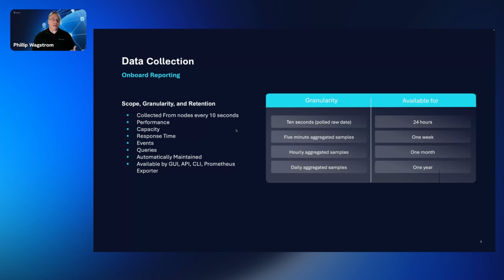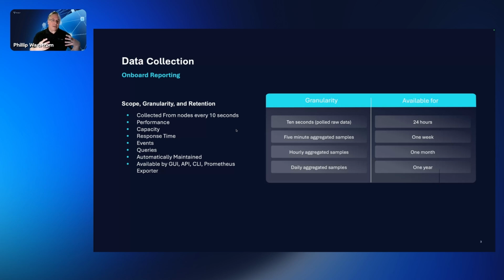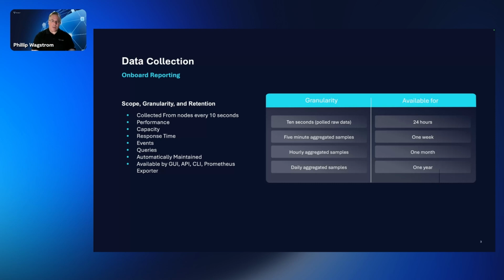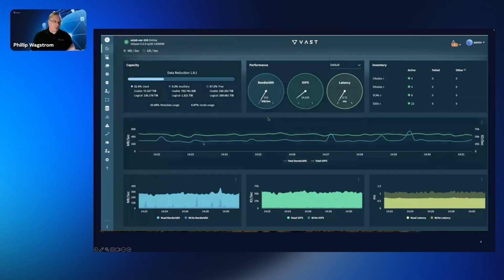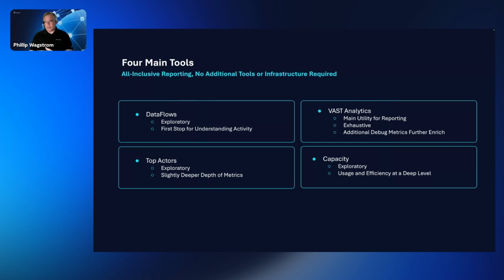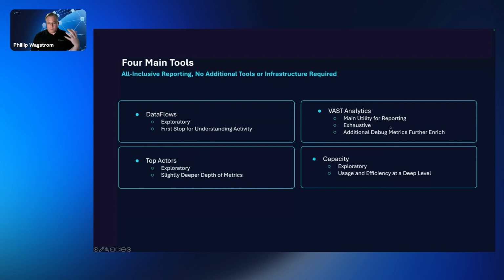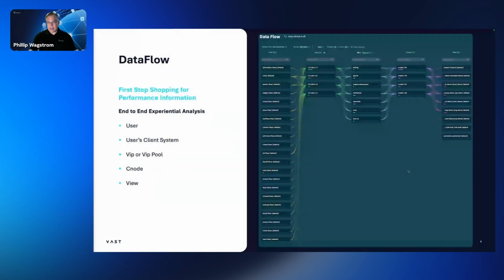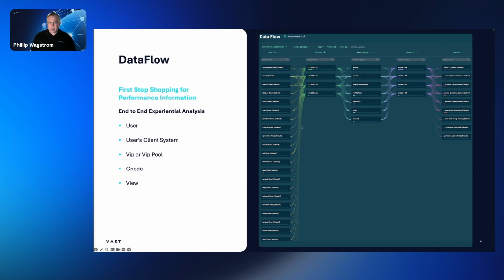Analytics in VAST Management System GUI - Explanation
This video from VAST Data Customer Education provides a comprehensive overview of the powerful analytics and performance monitoring capabilities within the VAST Management System (VMS) GUI. For storage administrators, this tutorial explains how to utilize these tools for real-time monitoring, historical analysis, and effective performance troubleshooting on a VAST cluster.

VAST Data's analytics engine constantly collects a rich set of metrics—including performance, capacity, and events—from every component in the system at 10-second intervals. The video details the data retention policy, which aggregates this granular data over time to provide insights ranging from the past 24 hours to a full year of history. We also note that this data can be accessed via the VMS GUI, VCLI, API, or exported to external monitoring solutions like Grafana via a Prometheus exporter.

The demonstration walks through the key analytic tools available in the VMS:

Dashboard: A high-level, at-a-glance view of the cluster's current state, displaying key performance metrics like IOPS, throughput, and latency, along with a summary of capacity usage.

Data Flow: An intuitive, exploratory tool that visualizes the flow of data from clients, through VIP pools and CNodes, down to individual views. This is ideal for quickly identifying "noisy neighbors" and understanding where resources are being consumed.

Top Actors: A focused reporting tool that clearly identifies the top users, hosts, or views by their resource usage, simplifying the process of pinpointing performance bottlenecks.

In-depth Analytics: This powerful tool allows for deep-dives into metrics on a per-user, per-view, per-CNode, or even per-SSD basis, enabling granular performance analysis.

Capacity Metrics: Provides detailed insights into data reduction ratios (deduplication and compression) and the breakdown of logical, physical, and free space.

This tutorial is designed to equip VAST Data operators with the knowledge to effectively use VMS analytics for routine performance management, capacity planning, and proactive storage troubleshooting.